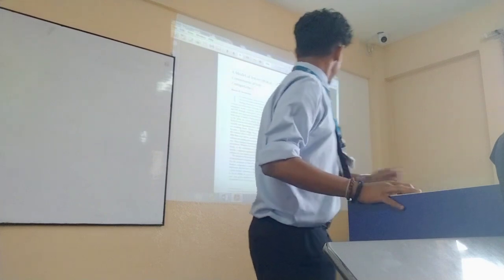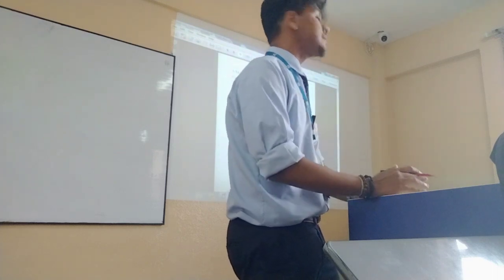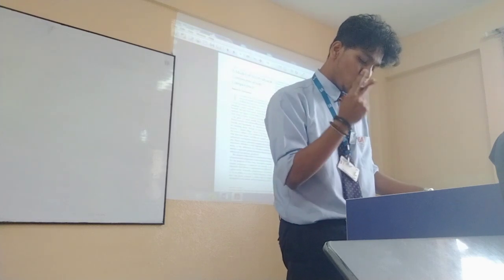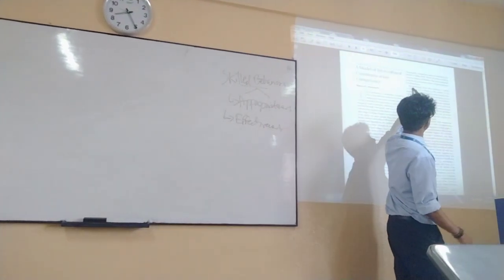KU BBA II B Students Present on Models of Communication May 20 Monday 2024